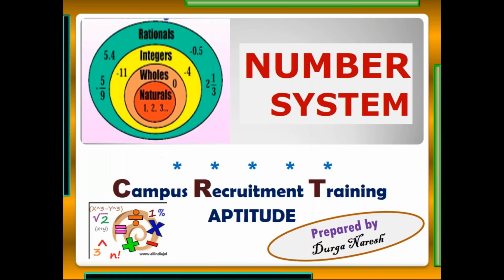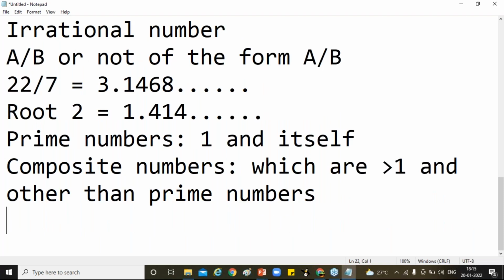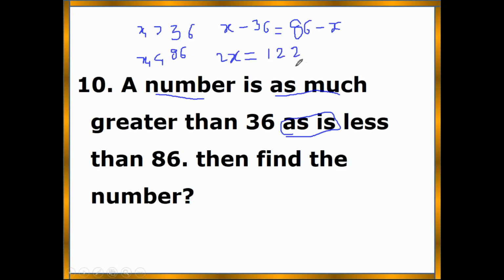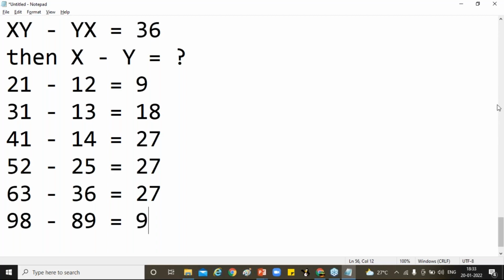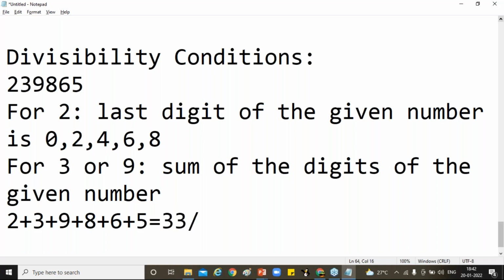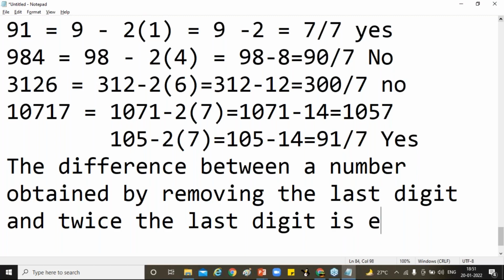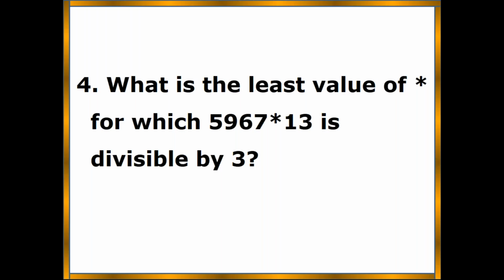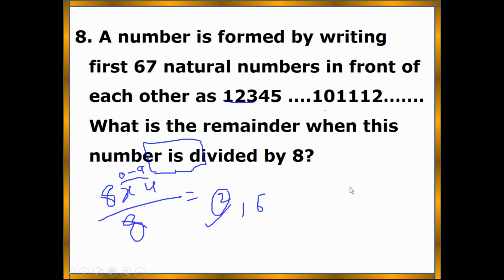CRT (FREE Batch) tutorials || Demo - 2 || by Mr. Eluguri Durga On 20-01-2022 @6PM IST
CRT (Arithmetic & Reasoning) (FREE Batch) tutorials || Demo - 2 || by Mr. Eluguri Durga On 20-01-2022 @6PM IST
Java tutorial by durga sir